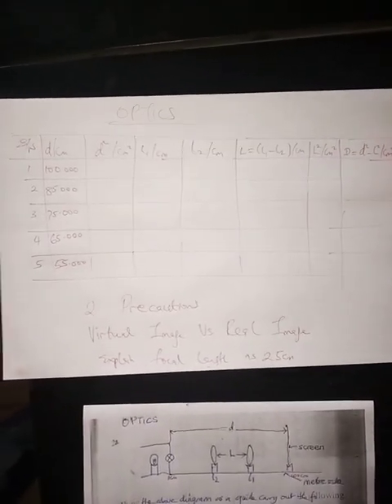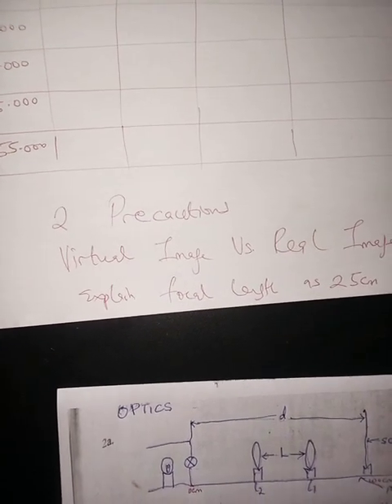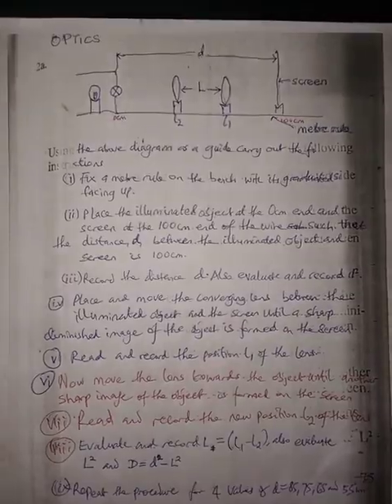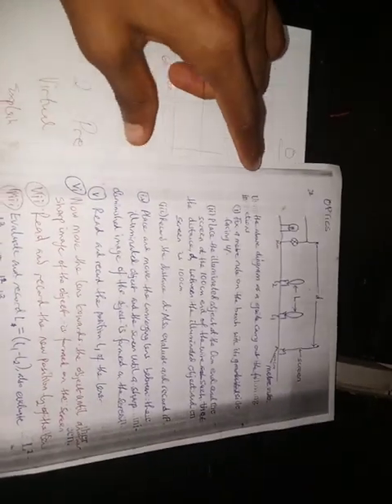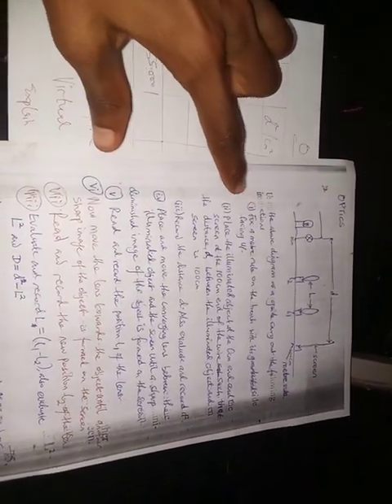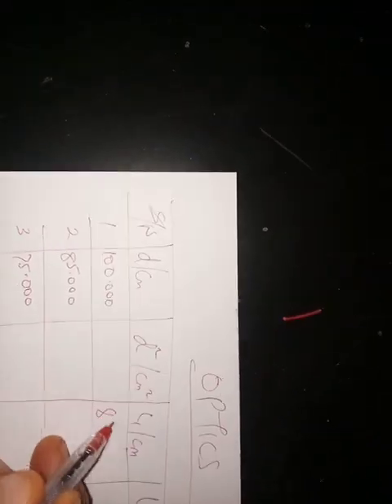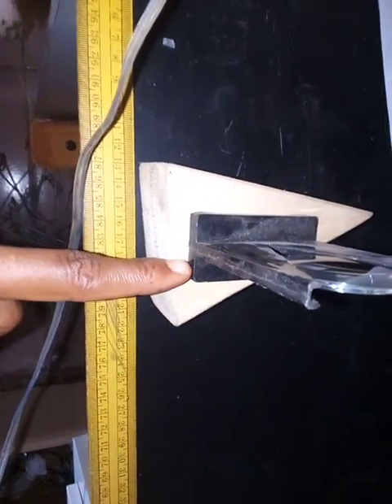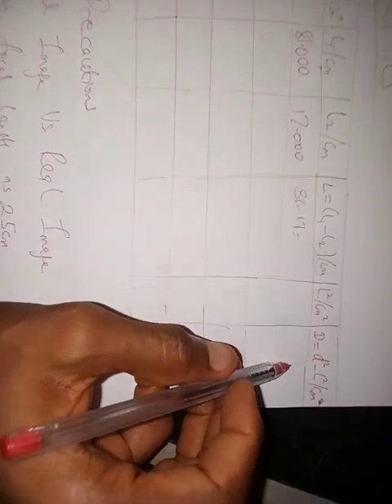OPTICS: WAEC ALT B 2024